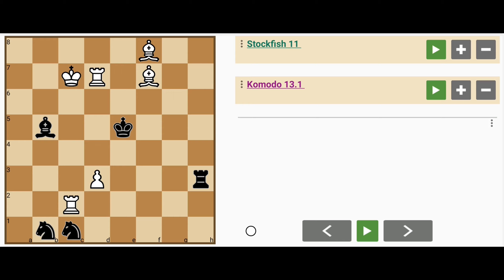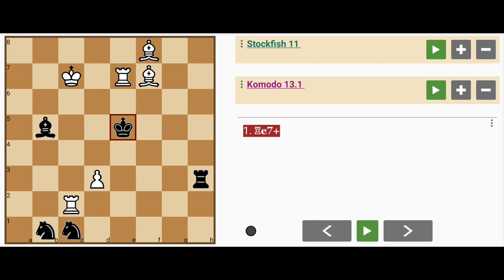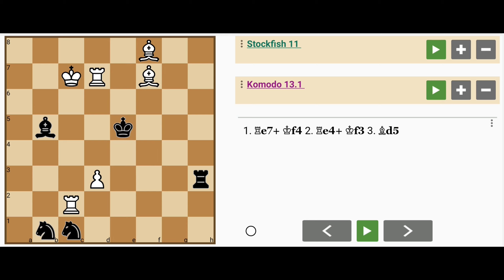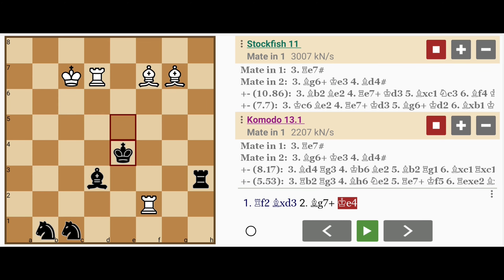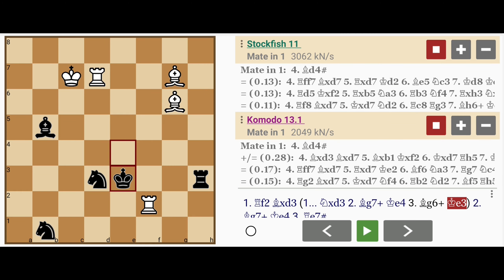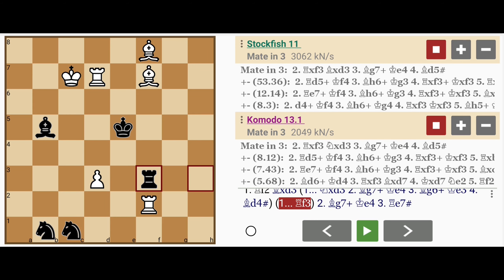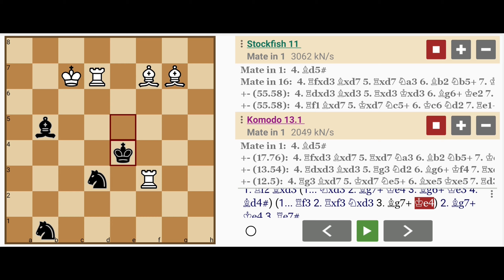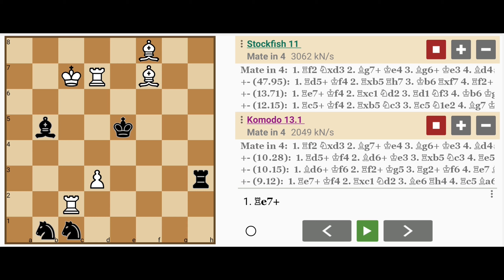Why, That's Folly! Much Better Is Rf2! (Click to Learn Why!) (Mate in 4)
A 'KRRBBP vs krbnn' four-move chess construct generated by Chesthetica using the DSNS computational creativity approach which doesn't use any kind of traditional AI. Chesthetica has the creative ability to compose positions that may otherwise take centuries to arise in an actual game, if ever.

FEN: 5B2/2KR1B2/8/1b2k3/8/3P3r/2R5/1nn5 w - - 0 1